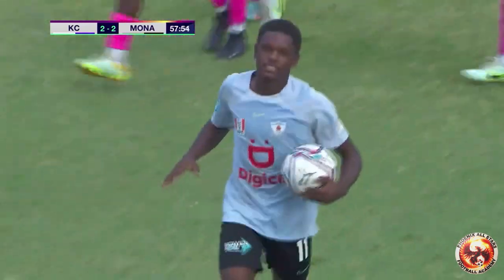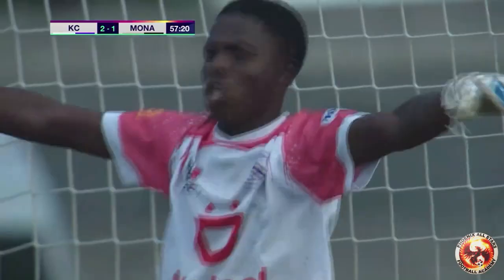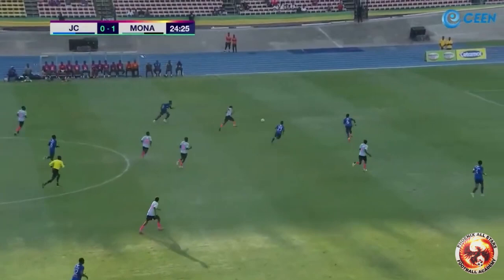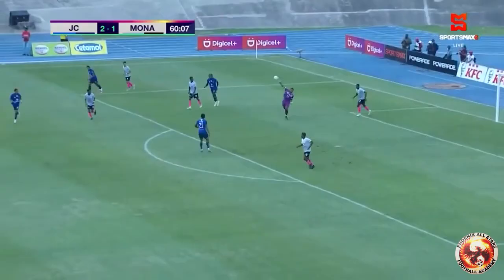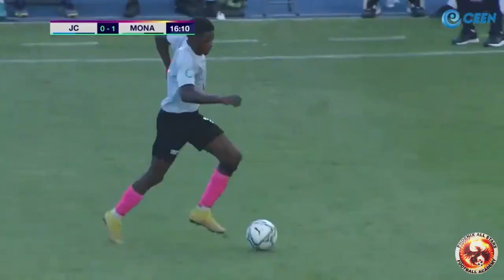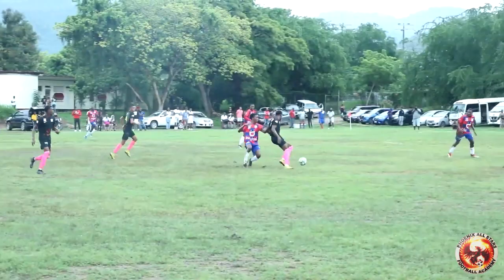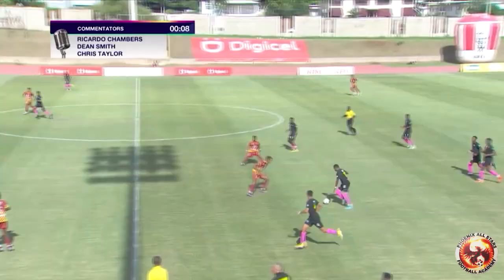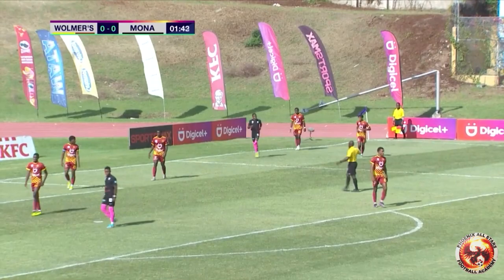Zhaine Pinnock SKILL AND GOALS BEST HIGHLIGHTS | Phoenix Academy Player Profile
Phoenix All Stars Football Academy develops players to make it as football professionals or secure football scholarships.